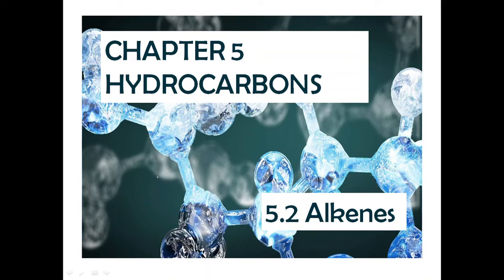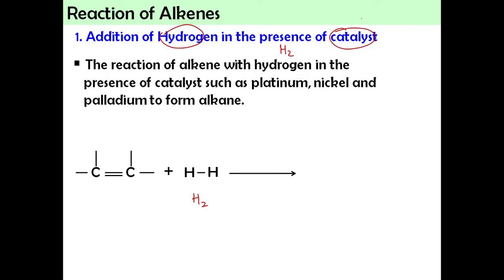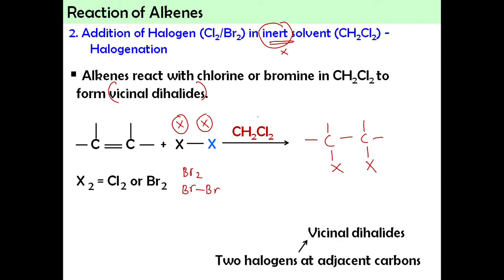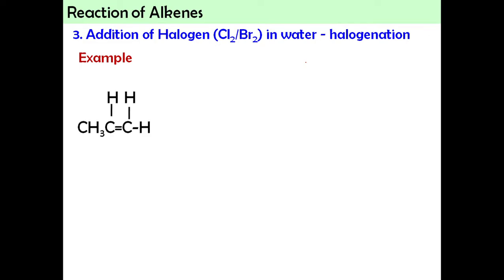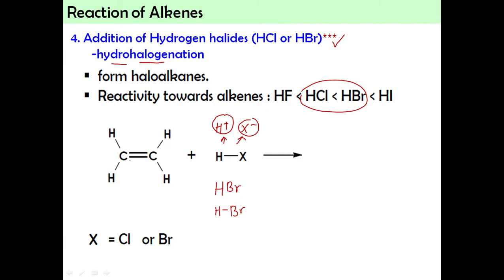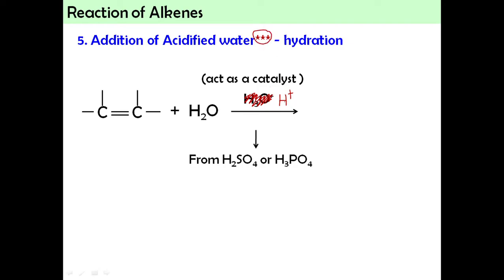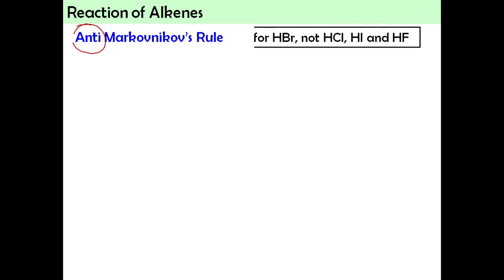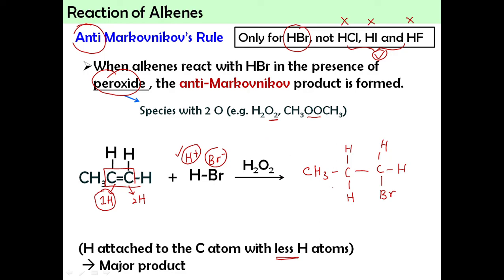5.2 Reactions of Alkenes